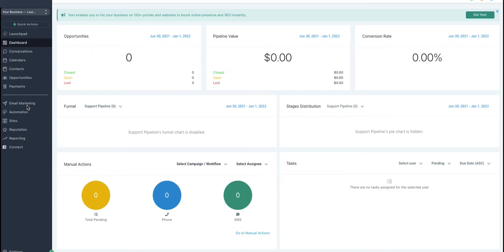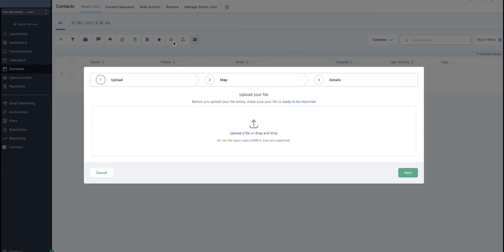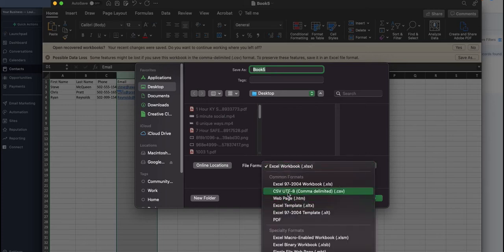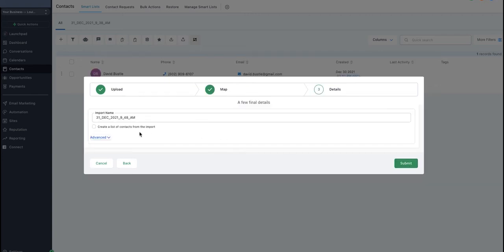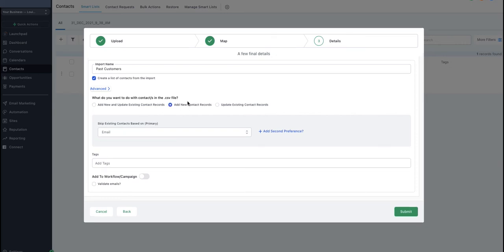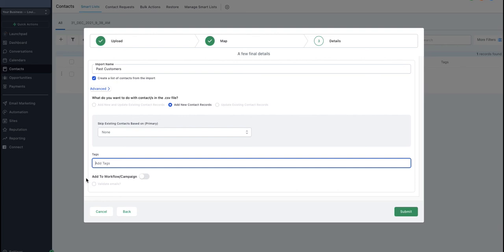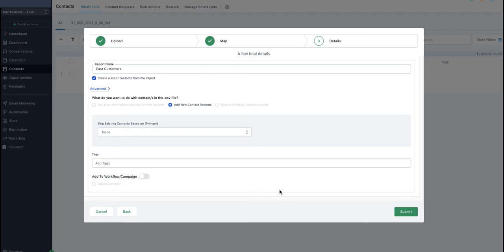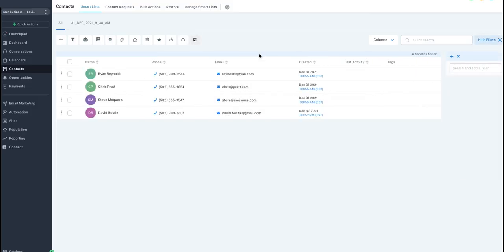CRM Support - Importing and Exporting Contacts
Here is your guide on importing and exporting contacts to and from the CRM.